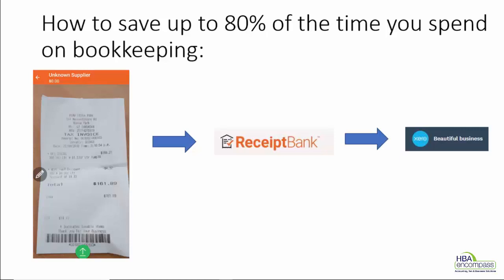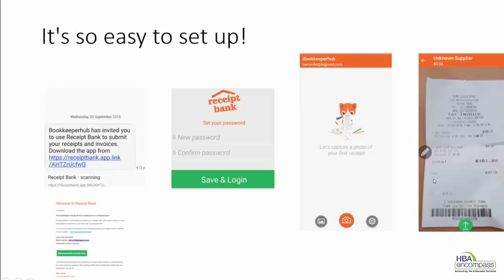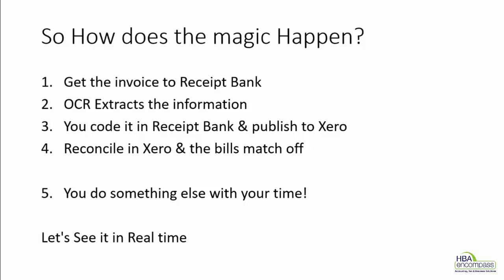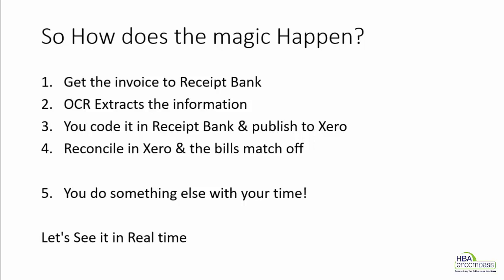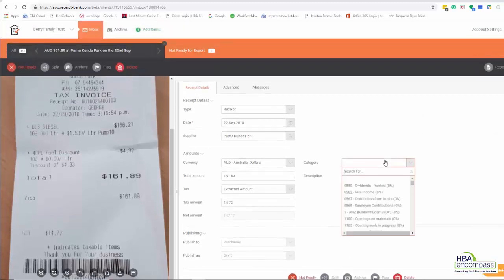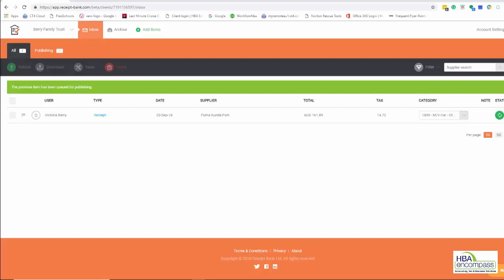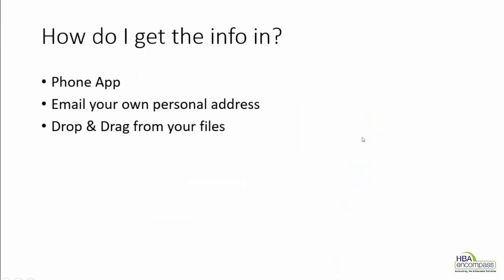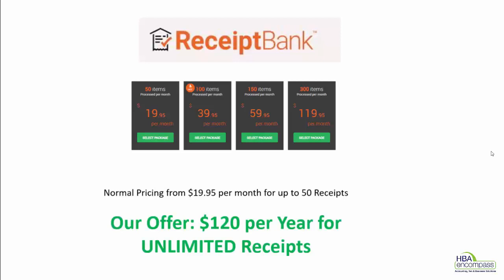How to save 80 % of the time you spend on bookkeeping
Have you got better things to do with your time?  Watch this video to see how you can reduce the time you spend by up to 80% using Xero & Receipt Bank -special deal at the end!!